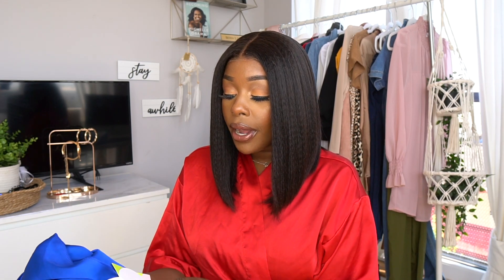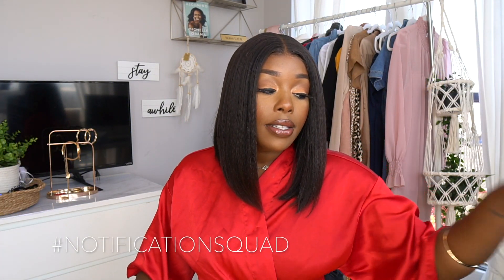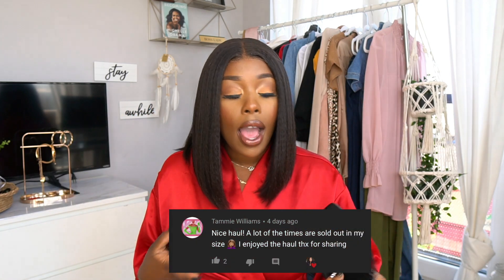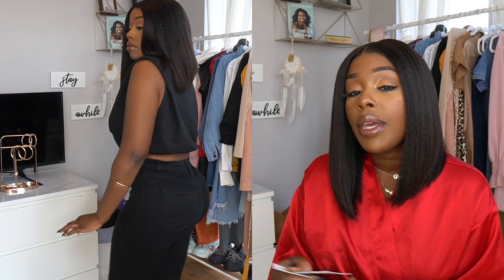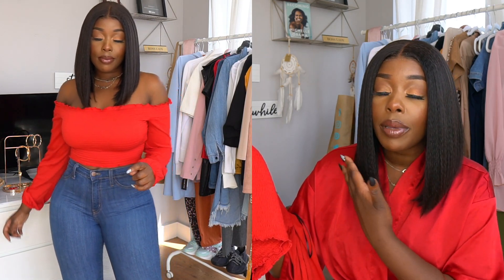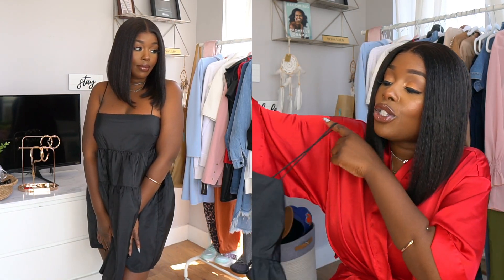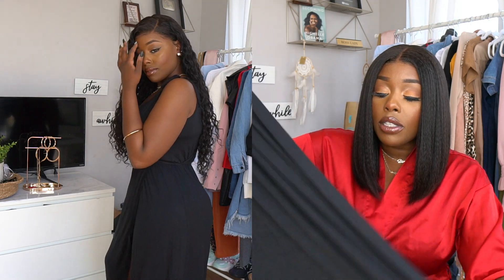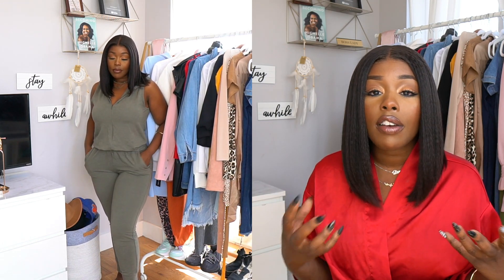Mall Haul! End of Summer Slim Thick Try-on haul! Zara, H&M, Black Owned at Target!!!!!!🤩 & TJmaXX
Tjmaxx items can be purchased in store.